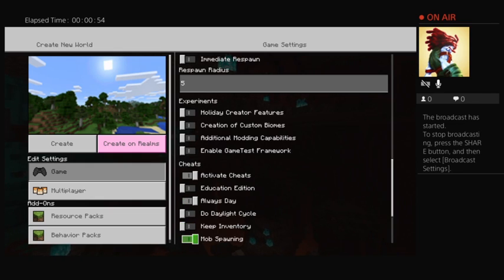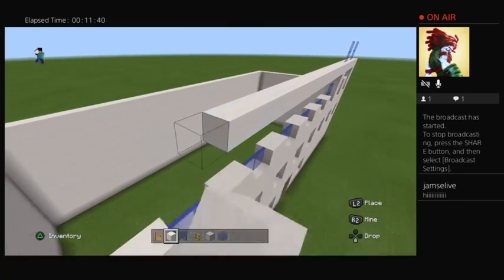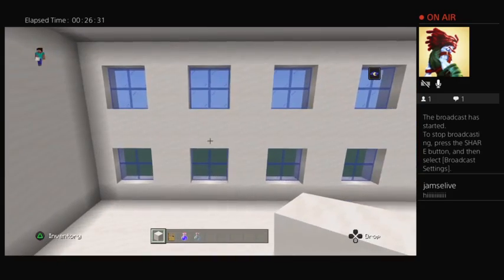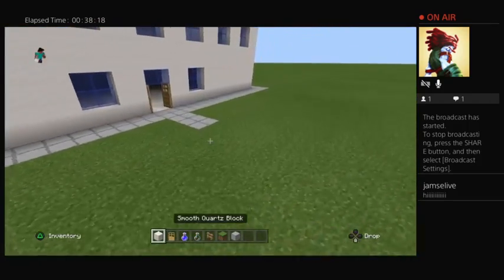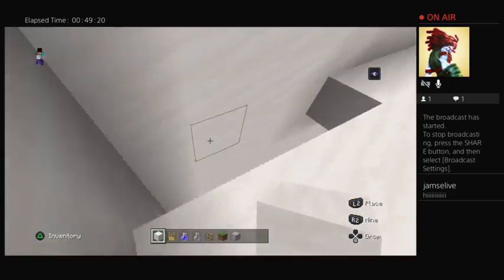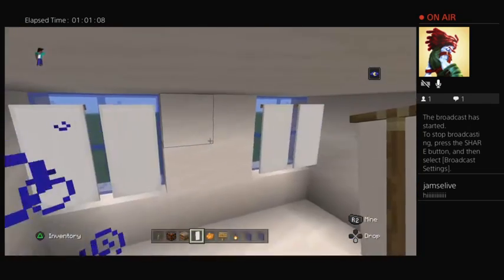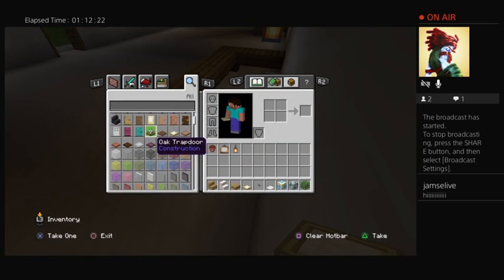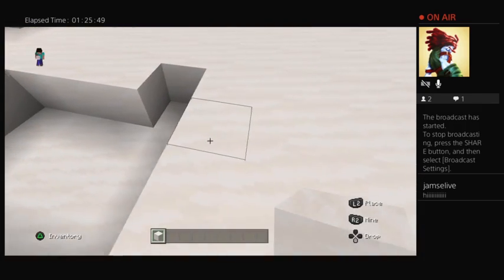Minecraft tutorials: Tomodatchi life builds (MIi apartments)